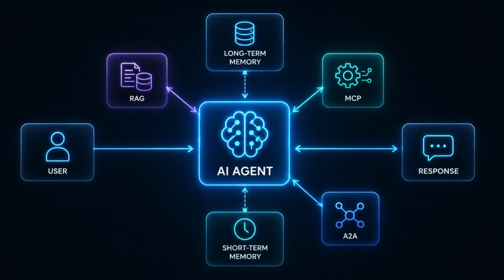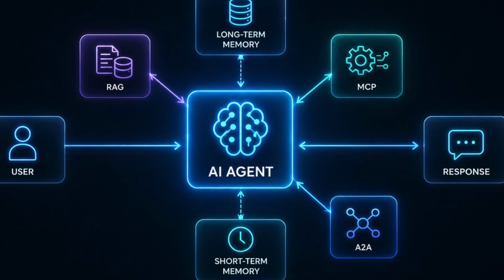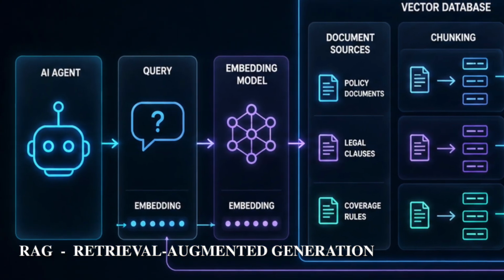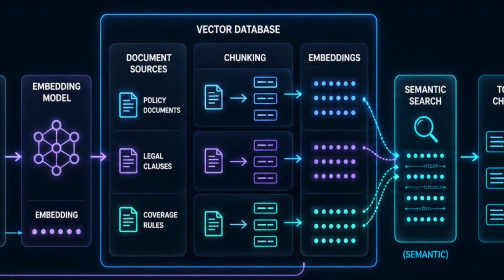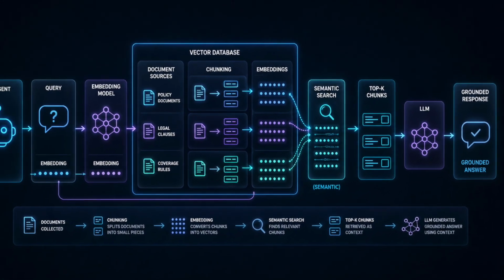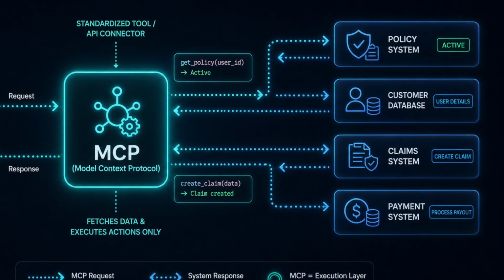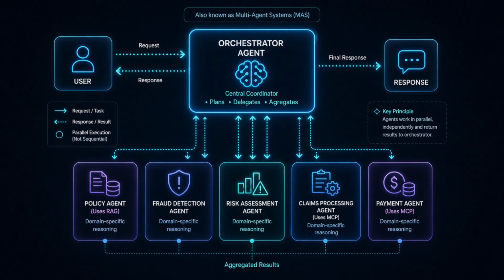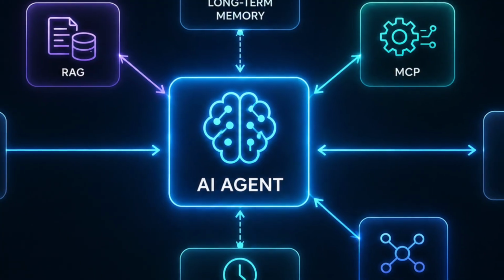How AI Agents Work RAG, MCP, A2A Explained Simply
Most people think AI agents are just chatbots.
But modern AI systems can remember context, retrieve knowledge, take real actions, and collaborate with other agents.

In this video, you’ll learn how AI agents actually work using a real-world insurance claims example.

We break down the full system step-by-step:

🧠 Memory (short-term vs long-term)
📚 RAG (Retrieval-Augmented Generation)
⚙️ MCP (Model Context Protocol – tools & APIs)
🤝 A2A (Multi-Agent Systems)

By the end, you’ll understand how modern AI systems:
👉 Find knowledge
👉 Take actions
👉 Coordinate across multiple agents

— all in one unified architecture.

🚀 If you’re learning AI, building agents, or working with LLM systems—this is the mental model you need.

Welcome to AI Tech Insights! 🤖